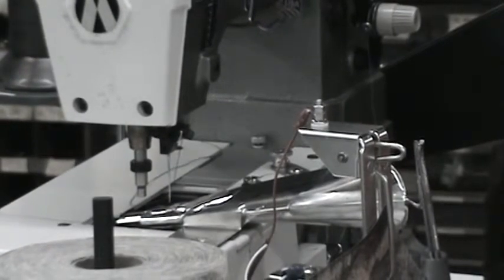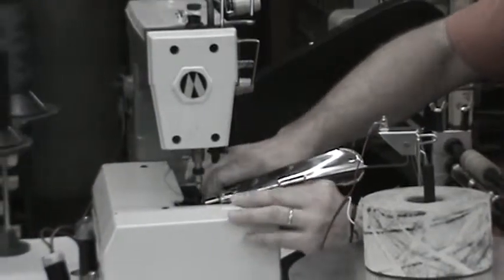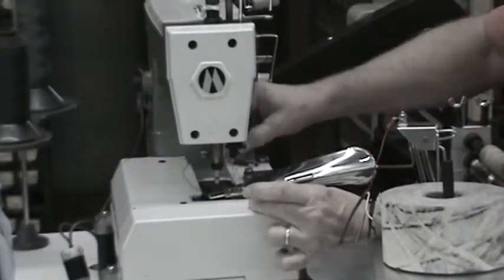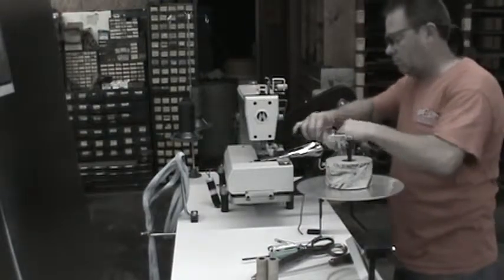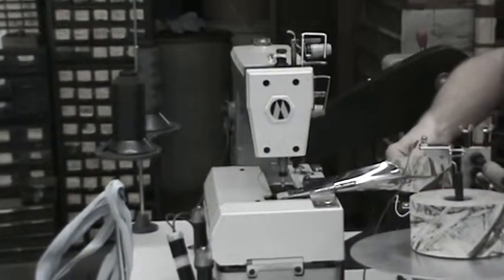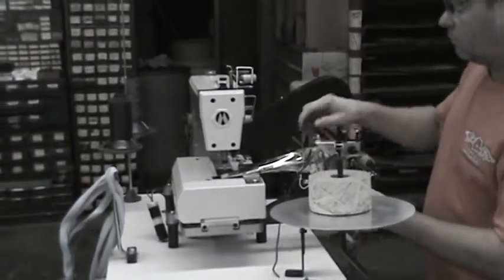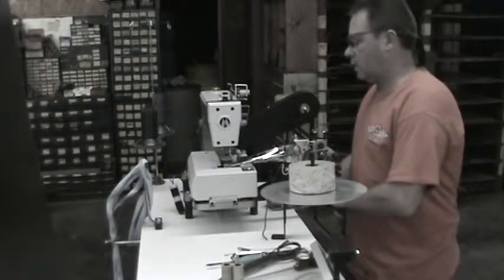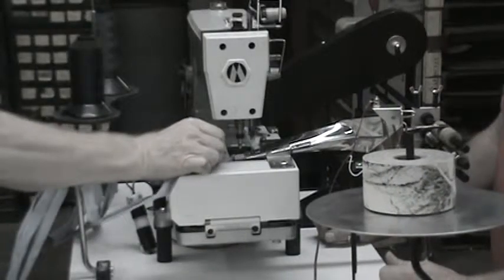Automatic Spaghetti Set up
Automatic Set up Sewing Large Spaghetti